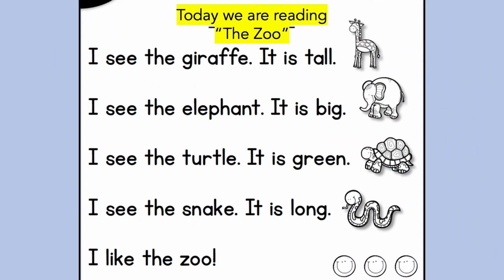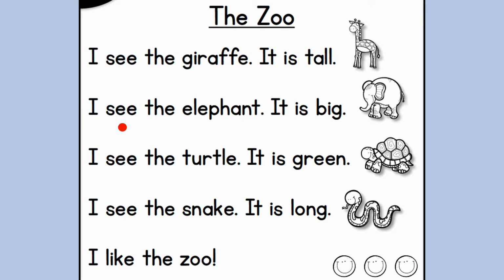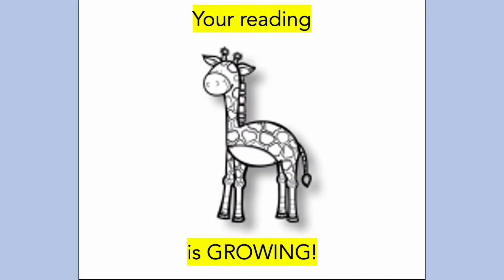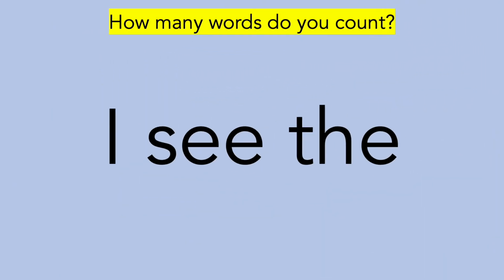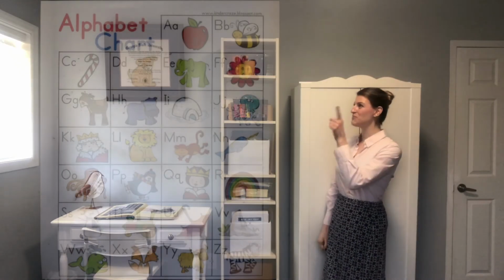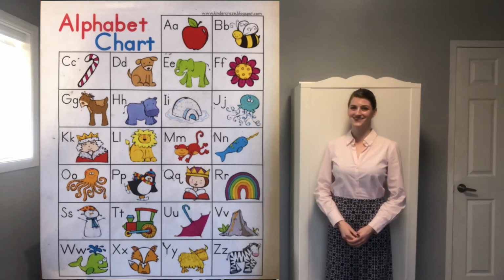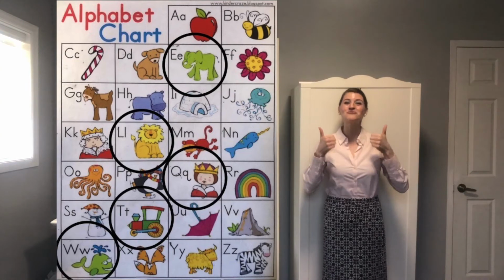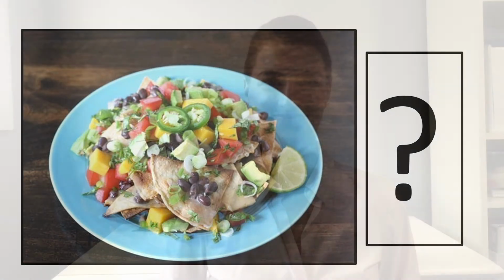05.04_KG_T2_RTI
This Kindergarten RTI video will review:
-Reading comprehension
-Letter sound identification
-Matching first sounds with pictures
-Phonemic rime
-Spelling CVC words